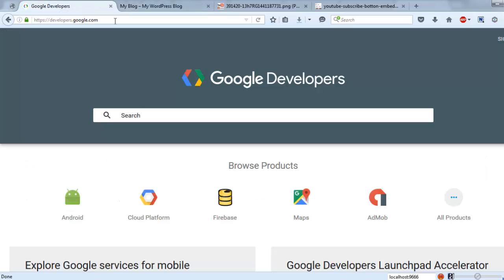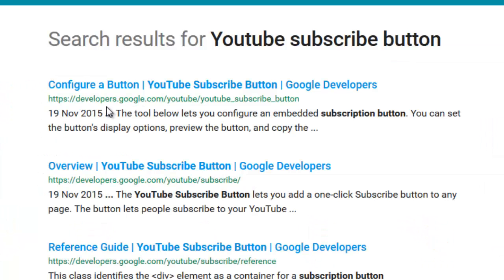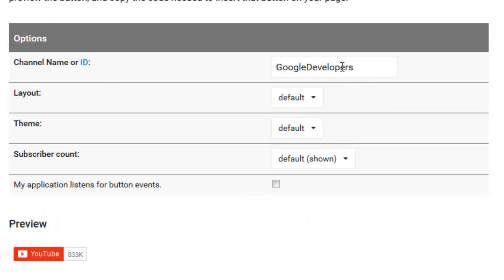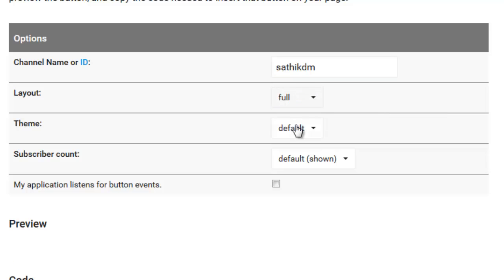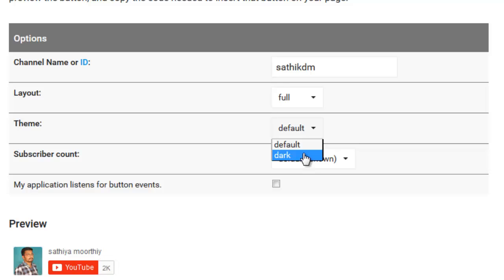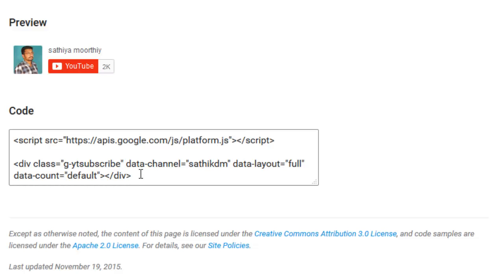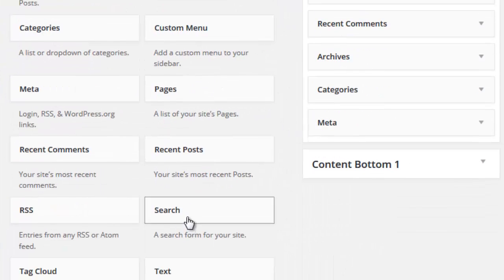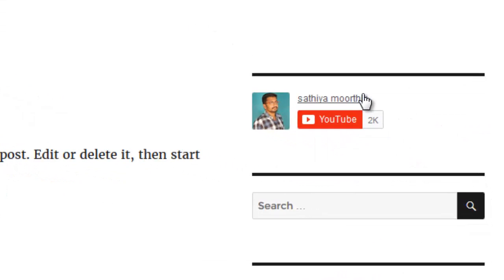How To Add Youtube Subscribe Button in Websites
Generate a stylish button for YouTube from the developer tool available in developers.google.com.